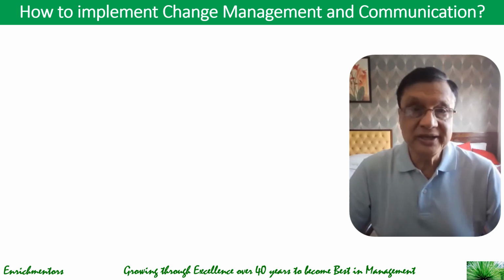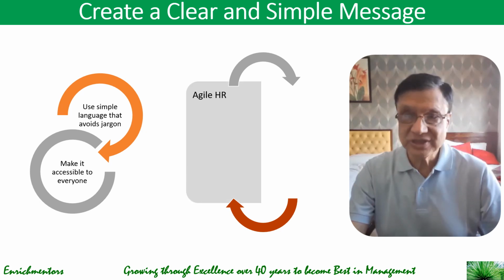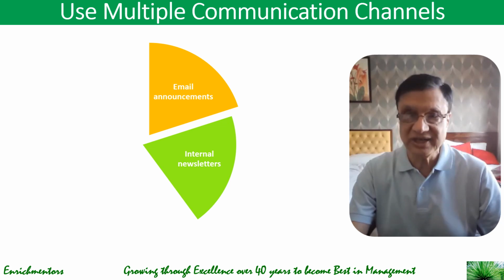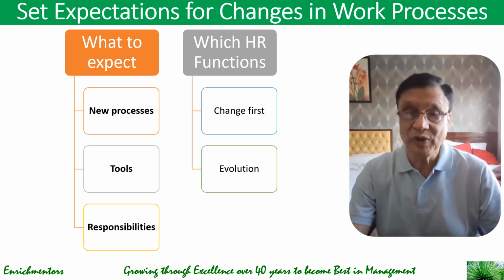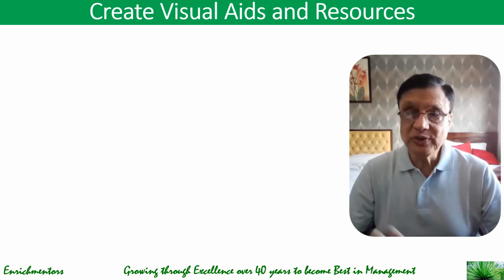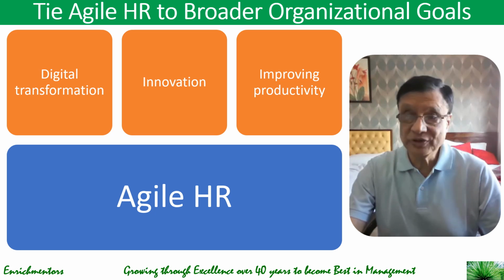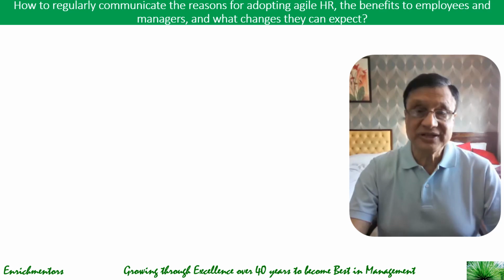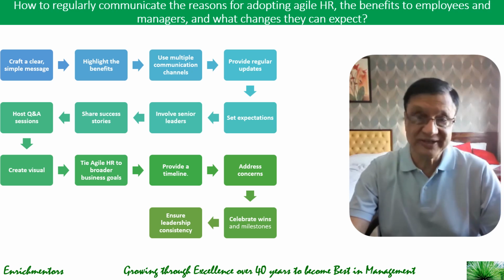Agile HR Change Management and Communication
How to implement Change Management and Communication

Agile HR  Implementation,  Agile HR, Agile, HR, Change Management and Communication, Change Management, Communication, Change, Management